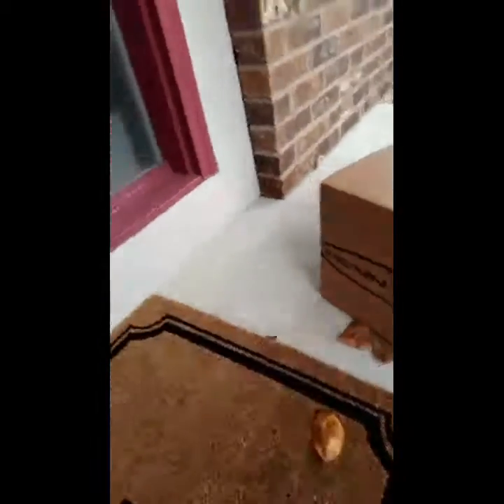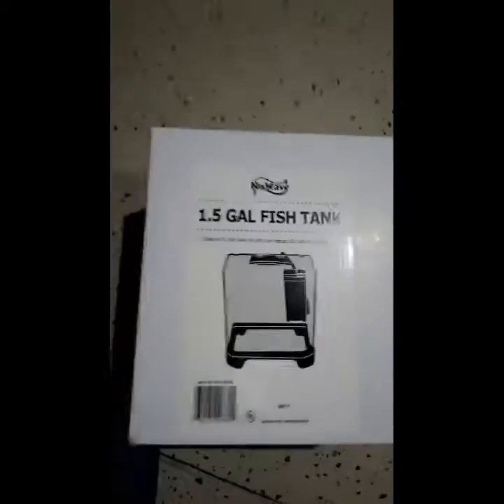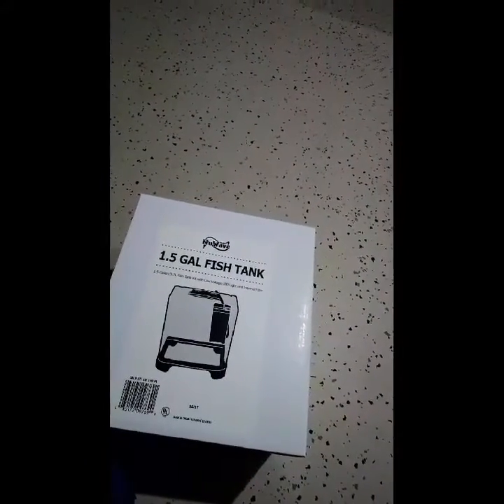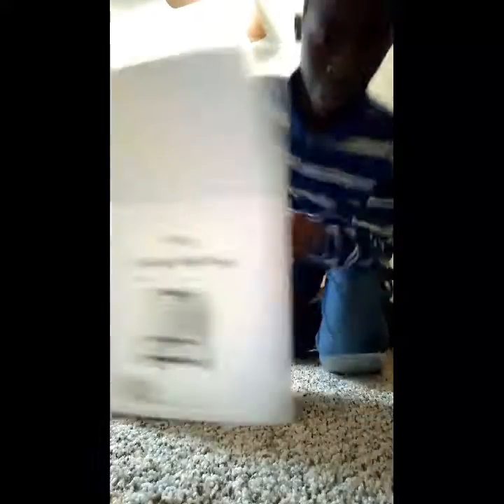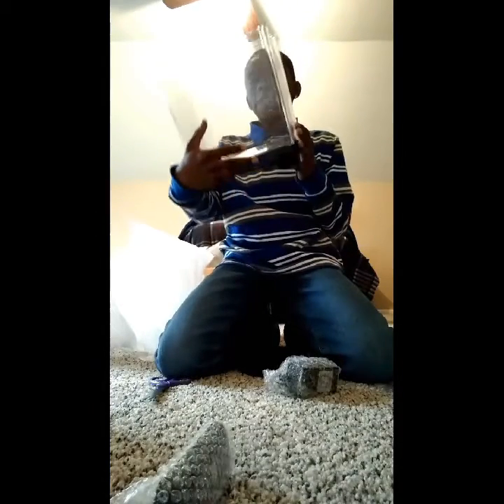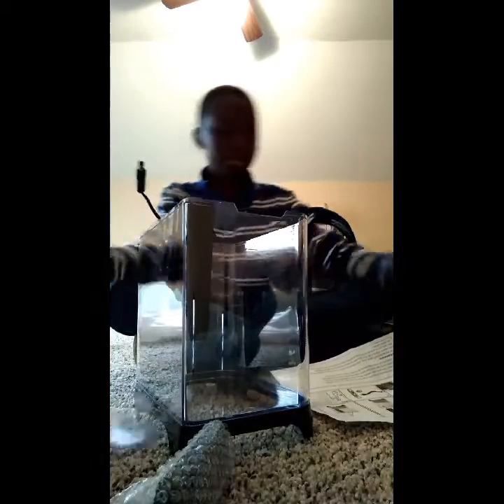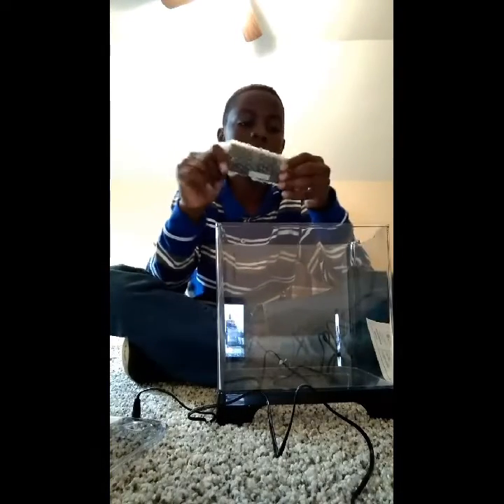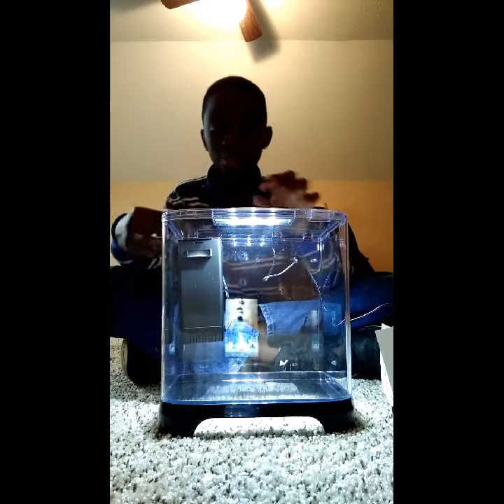Look what one of my subscribers sent me (WOW)